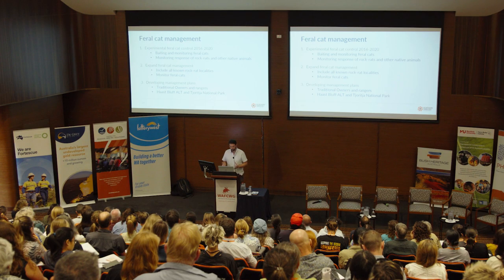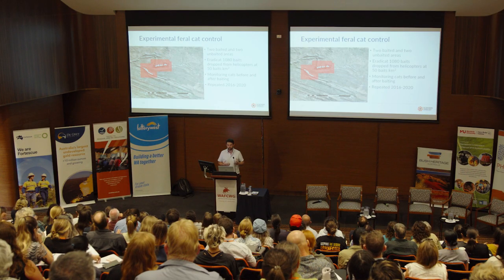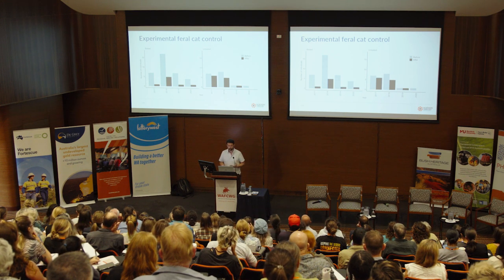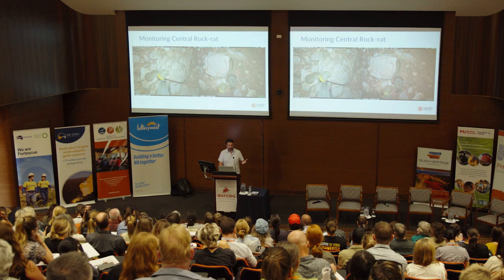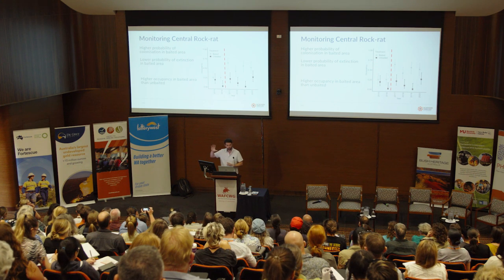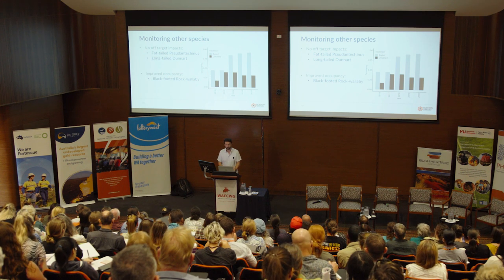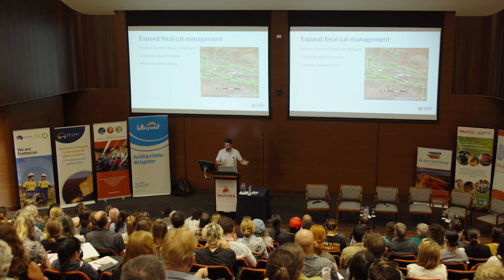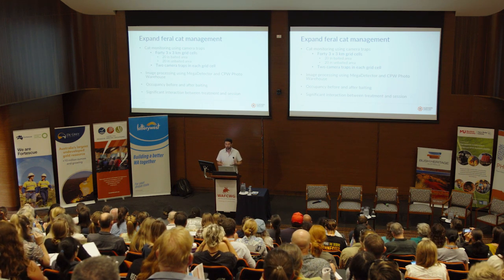Managing feral cats to protect the central rock-rat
The Central Rock-rat (Zyzomys pedunculatus) is a Critically Endangered rodent confined to two locations in the MacDonnell ranges of central Australia. It was predicted to be the mammal most likely to go extinct in the next 20 years. Predation from feral cats is a key threat to the species and the likely cause of its historical distribution contraction and population decline. We undertook a multi-year experimental baiting program in Tjoritja National Park to determine if aerial baiting is effective at reducing feral cat abundance and whether this management has an impact on the Central Rock-rat population. We baited feral cats at two sites totalling 8000 ha in area but not at two control sites located nearby.

Aerial baiting successfully removed feral cats from the baited areas, with no recaptures of known individuals on camera traps after baiting. Overall reductions in cat density of 80-90% were achieved. There were higher levels of colonisation and higher persistence of Central Rock-rats at baited sites, but this was variable among years. In addition, the baiting benefitted the Black-footed Rock-wallaby (Petrogale lateralis centralis – EPBC Vulnerable), with steadily increasing occupancy at baited sites.

In 2022 we expanded the feral cat control area on Tjoritja National Park to include suitable habitat surrounding the Central Rock-rat core population and a buffer area. The baited area now covers 1100 km2. This has coincided with a multi-year La Nina event that has led to a Rock-rat population increase and expansion (“boom”). Future management will aim to maintain rock-rat persistence across this wider area of occupancy and to fine tune the feral cat control programme. This work is guiding the development of an Integrated Feral Cat Management Plan with the Anangu-Luritjuku Rangers to manage the only other known Central Rock-rat population on Haasts Bluff Aboriginal Land Trust.